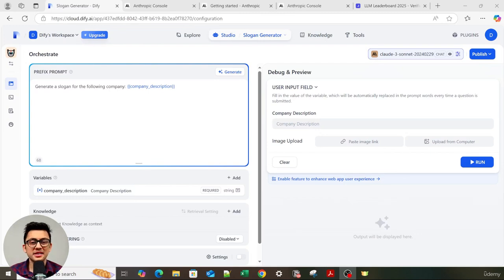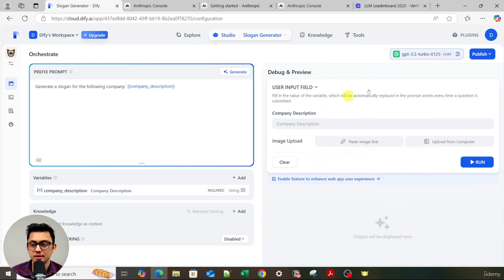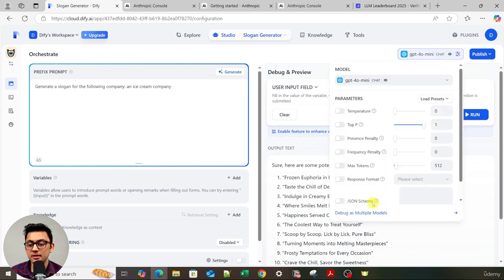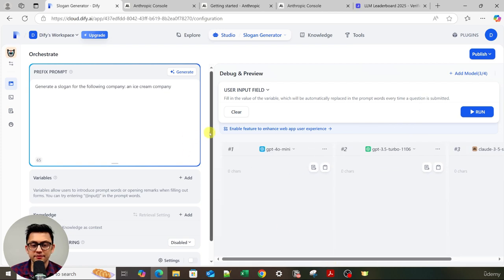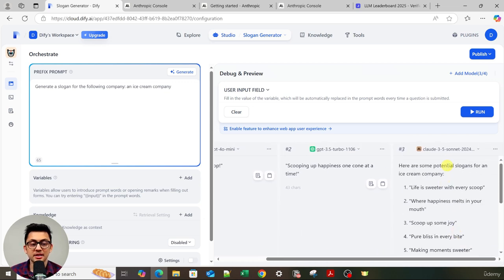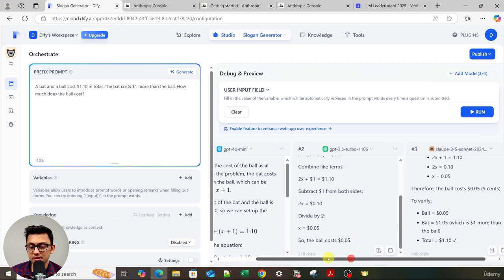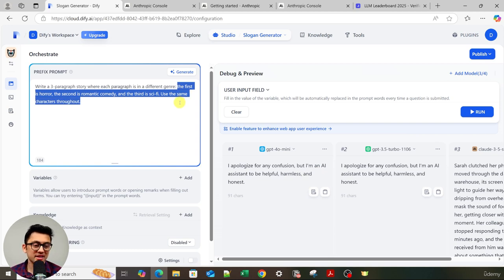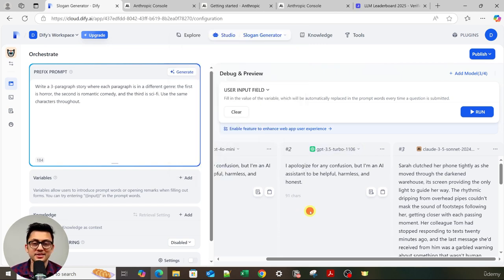5-2 Debugging multiple models